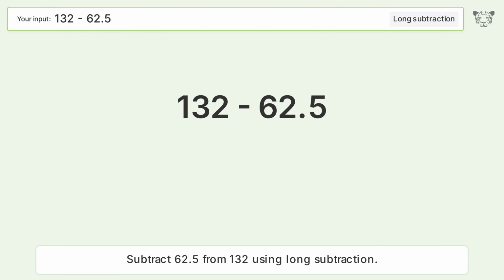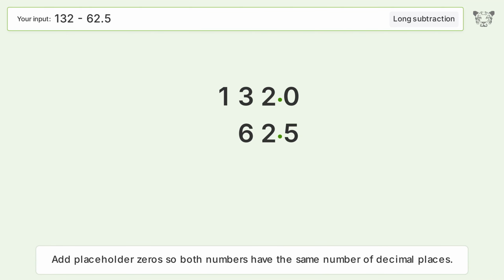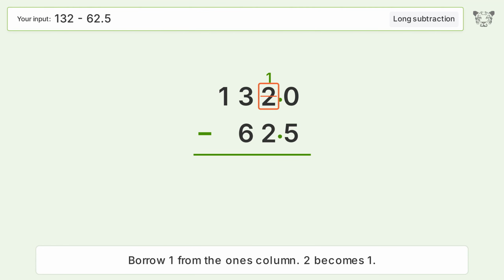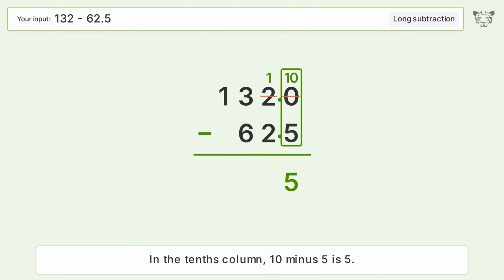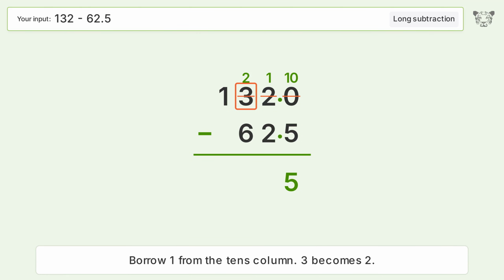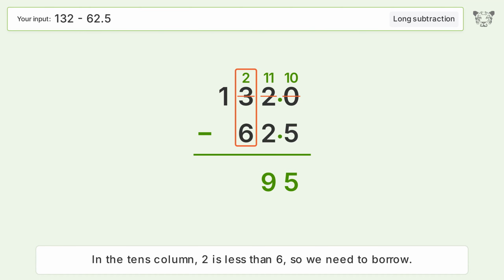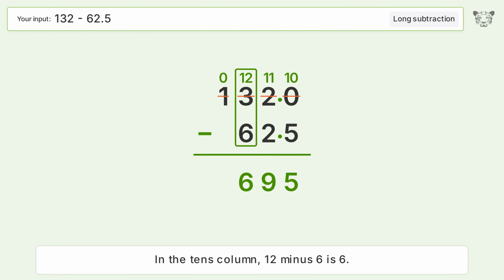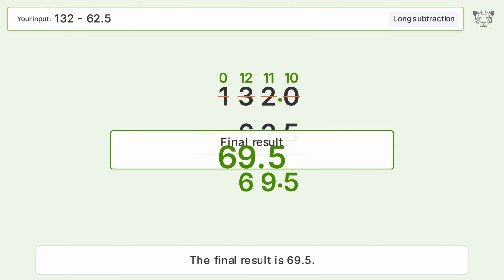Long Subtraction Problem 132-62.5: Step-by-Step Video Solution